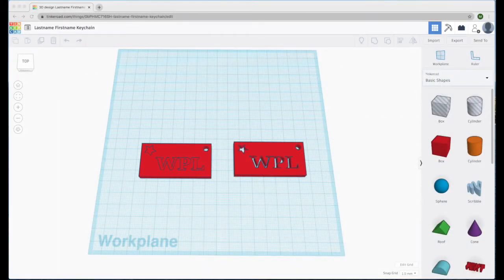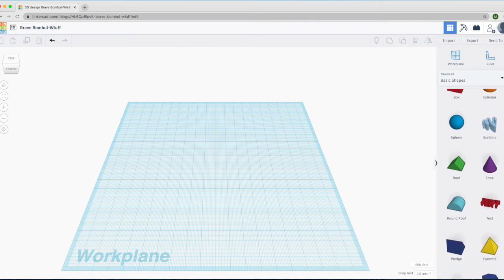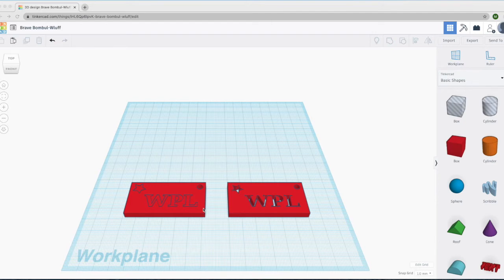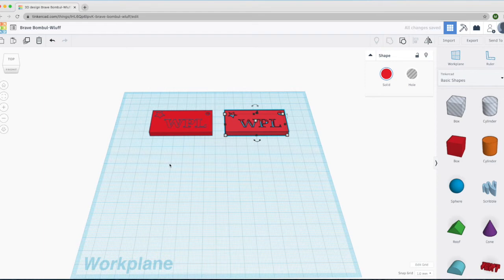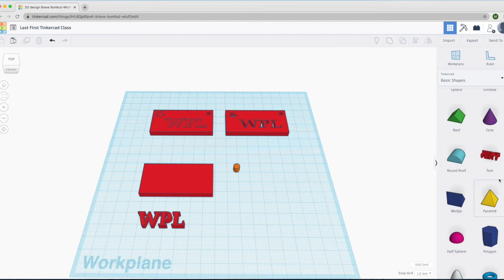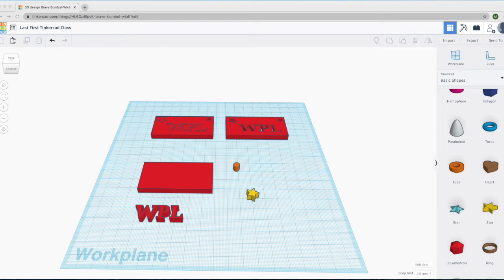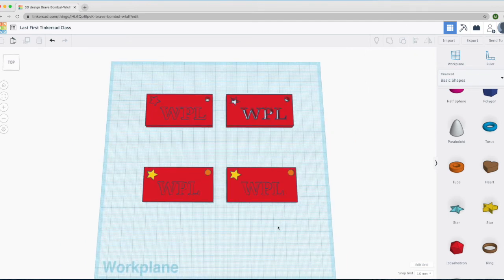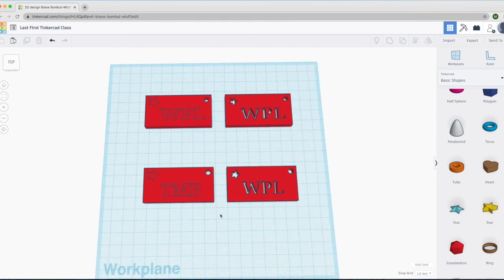Intro to 3D Printing: TinkerCad for Beginners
Learn how to make a 3D object using TinkerCad.  3D objects can be printed to Wheaton Public Library's 3D printer by submitting